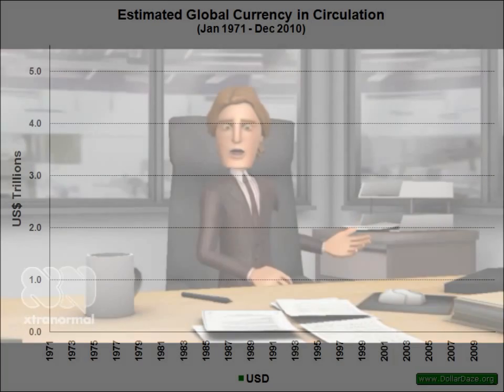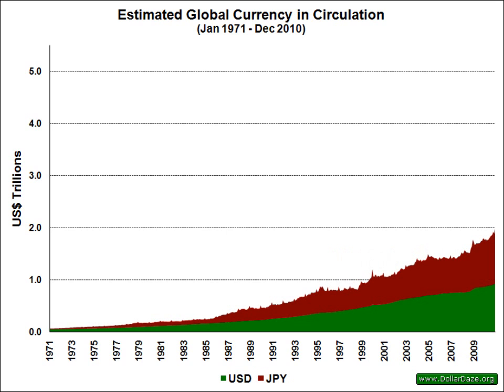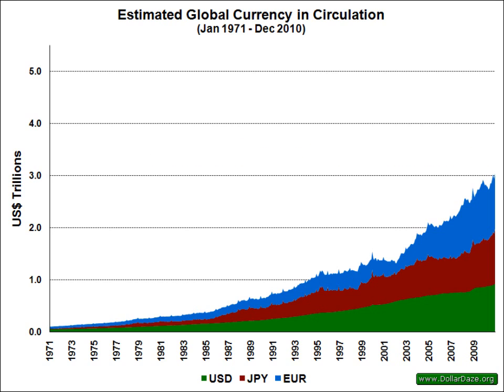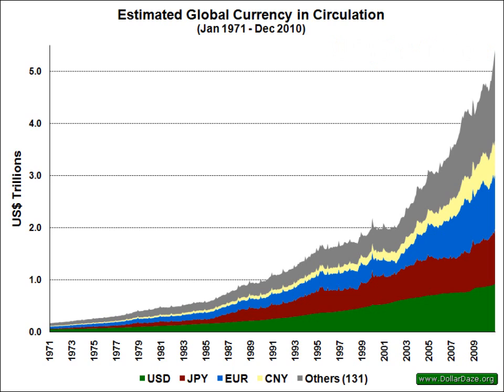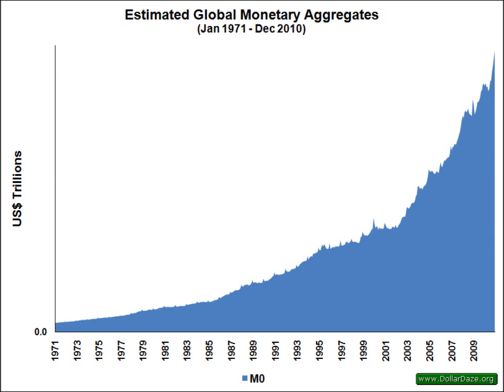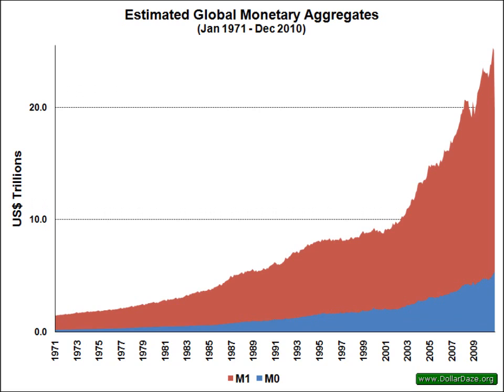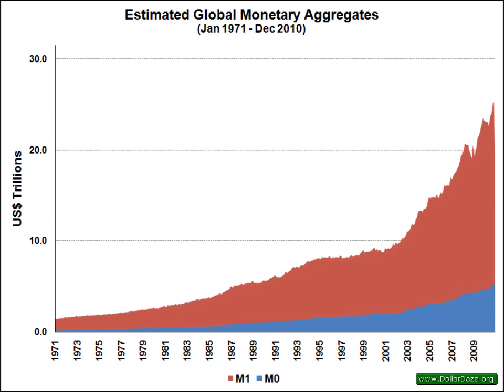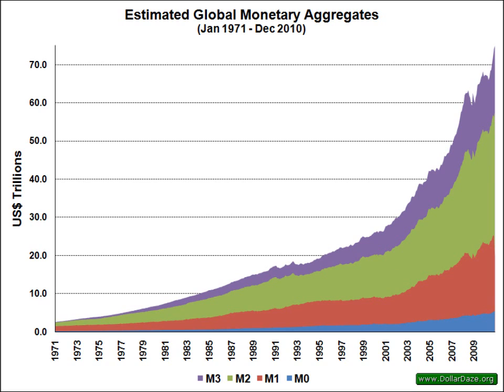Quantitative Easing Is Nothing New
The term 'quantitative easing' is just the newest term to describe the on-going central bank policy of increasing money supply.